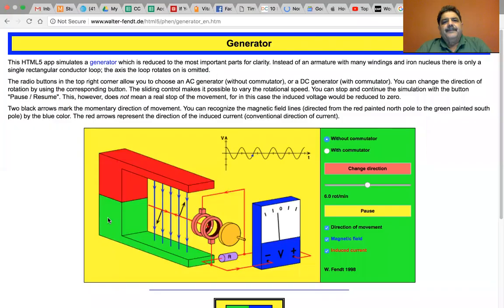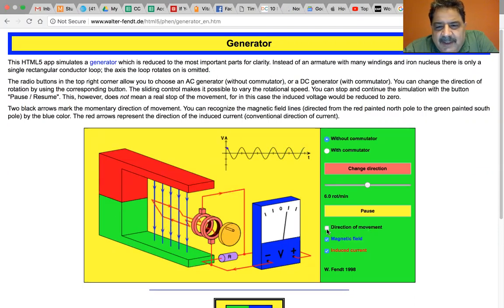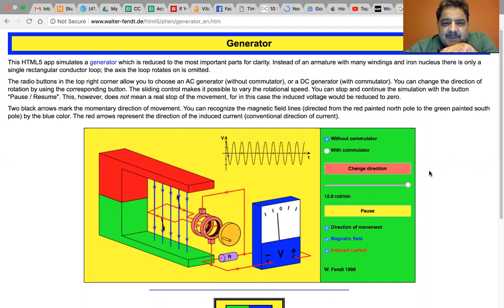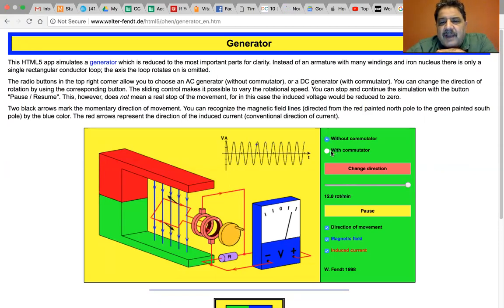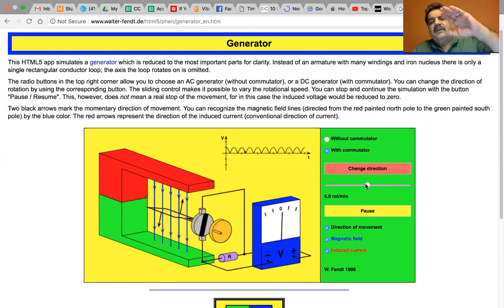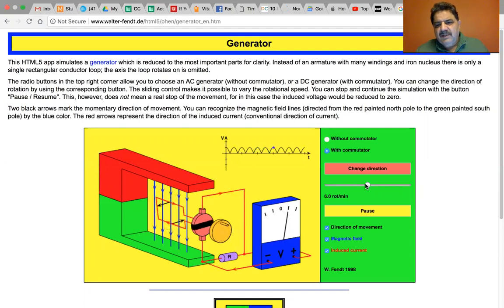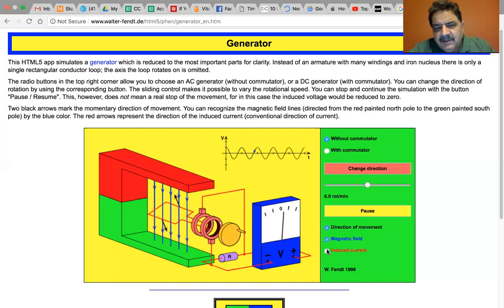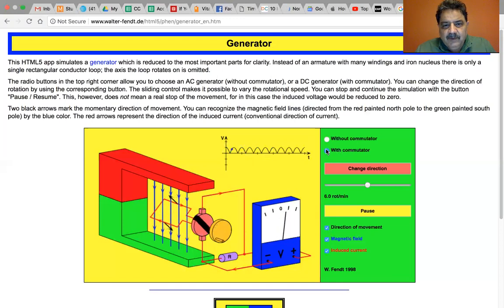College Physics Lectures, Walter Fendt Generator Demonstration